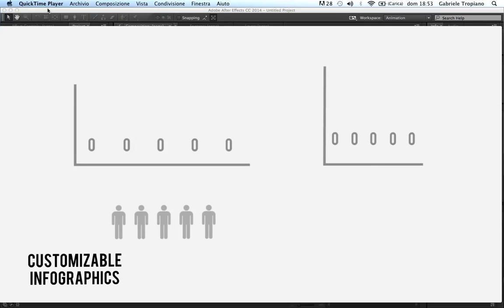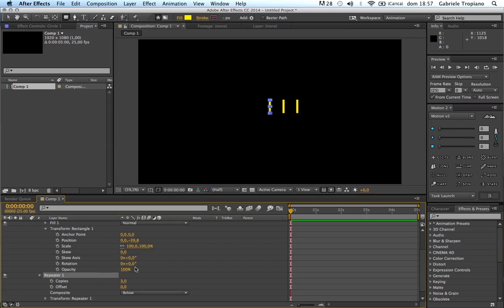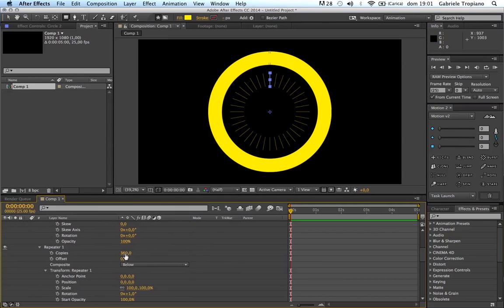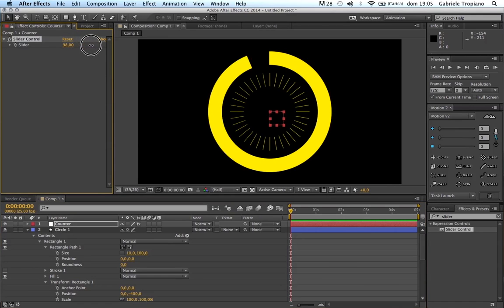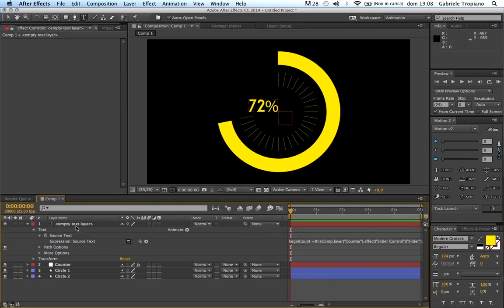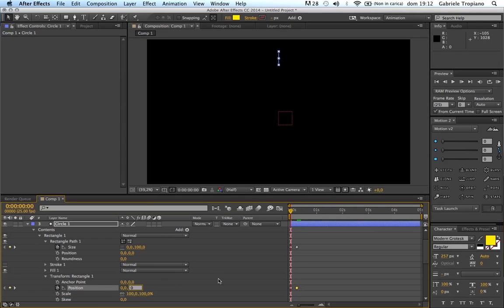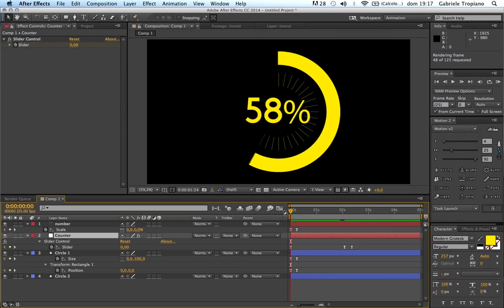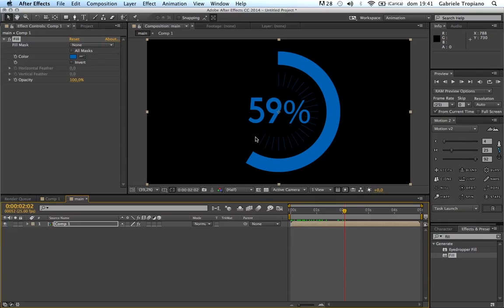Study #1 Infographics - Animated Circle Percentage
Study #1 - Animated Circle Percentage Tutorial with Codes

Welcome to this new series of studies around After Effects, a bit of Javascript (not too much I ensure you) and infographics, to build our independence over templates business! We'll have a look at how we can connect simple movements to % values and how you can build after your own setup of infographics.

Here's the code used for connecting the Text Source to our Slide control:

beginCount =thisComp.layer("Counter").effect("Slider Control")("Slider");
stopCount = thisComp.layer("Counter").effect("Slider Control")("Slider");
beginTime = 0; // start counting at time = 0
countDur = 5; // count for 5 seconds
Math.round(linear(time,beginTime,beginTime + countDur,beginCount,stopCount)) + "%"

It wasn't made for this purpose but it is adapted for our conter!

For any questions write on the discussion board!